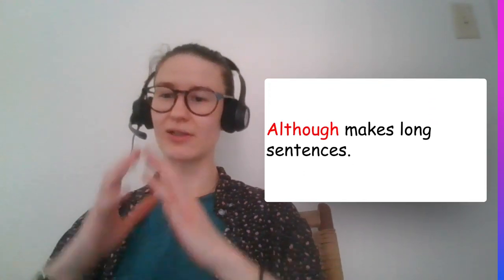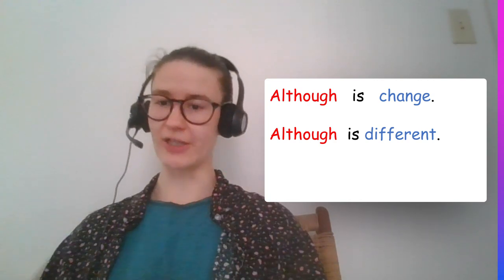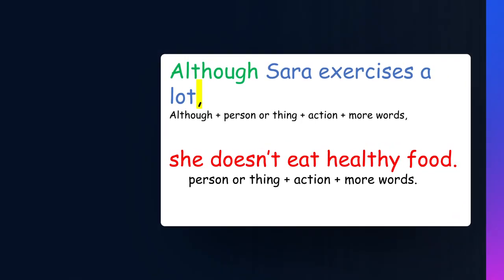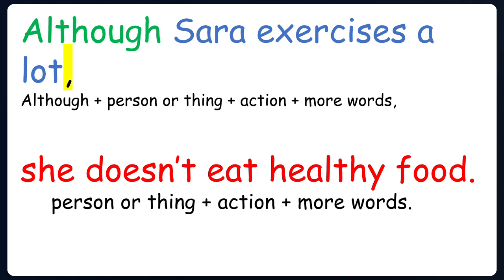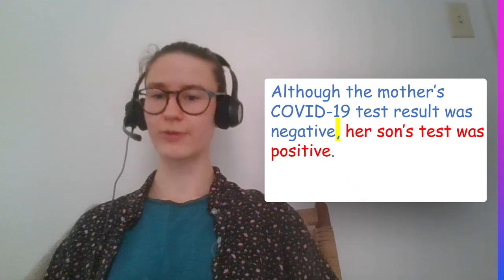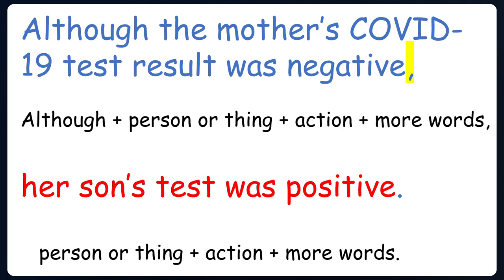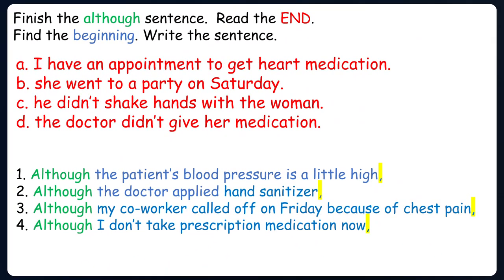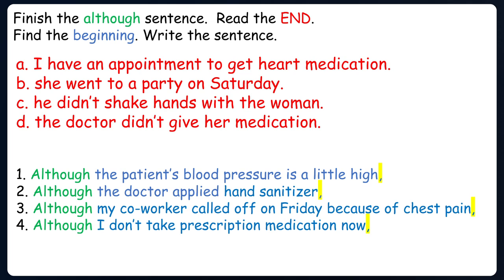Although Sentences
Teacher Dagny teaches about ALTHOUGH sentences and word order.